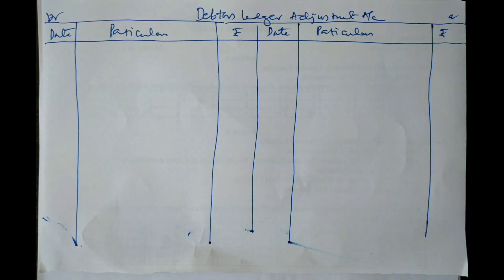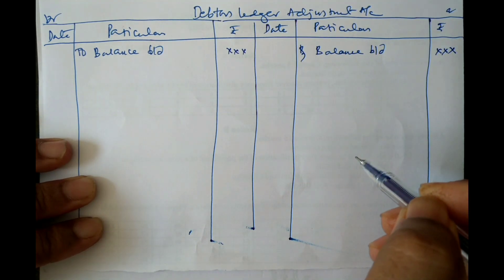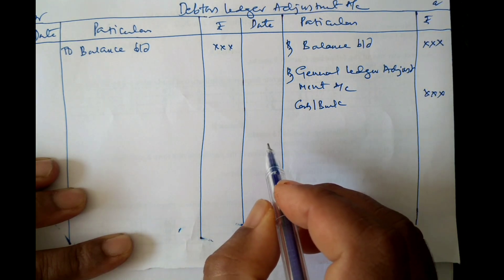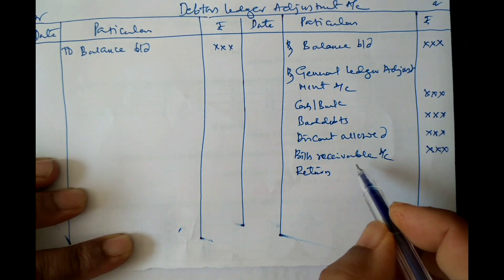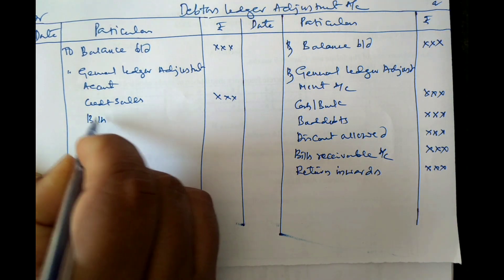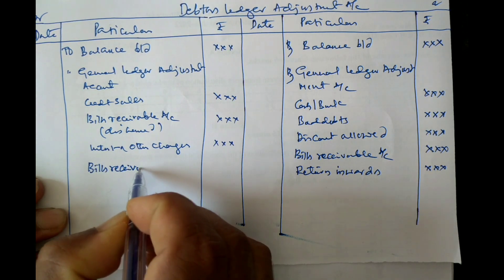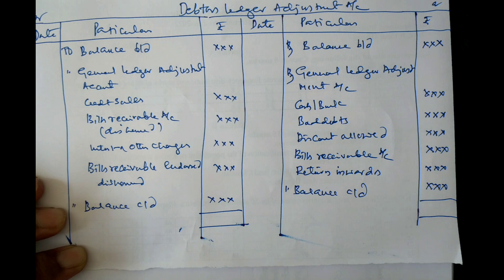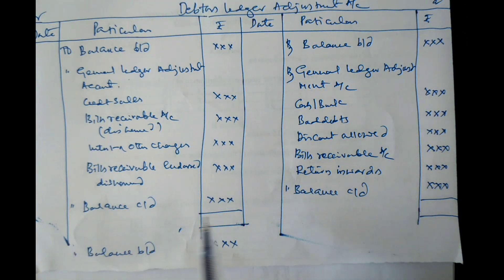Debtors ledger | Format | Self balancing ledgers | Financial Accounting | B.Com | Yash Academy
In the video I have discussed the Formats of debtors ledgers adjustment account this video is helpful for B.Com BBA BBM M.om MBA and other professional courses